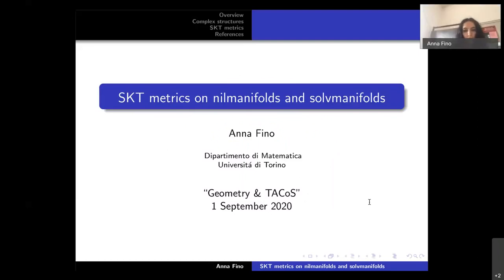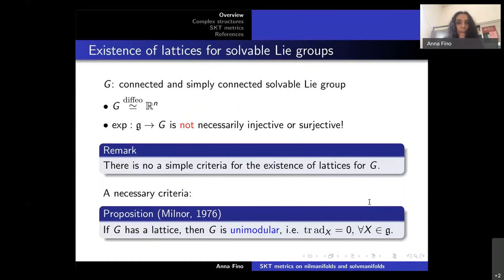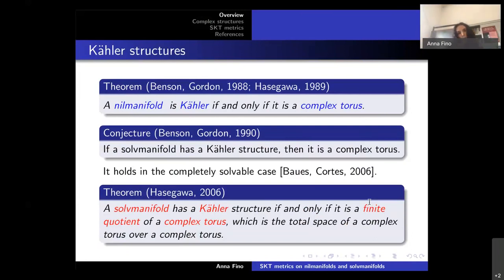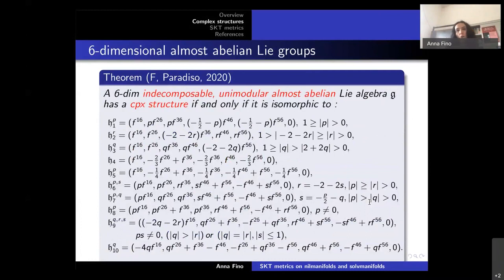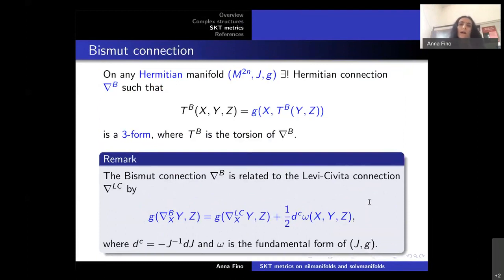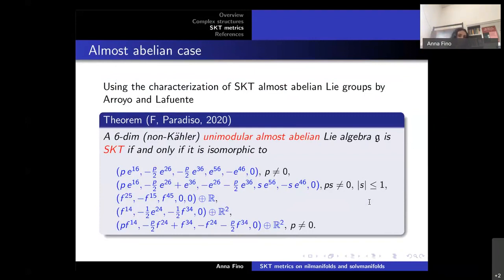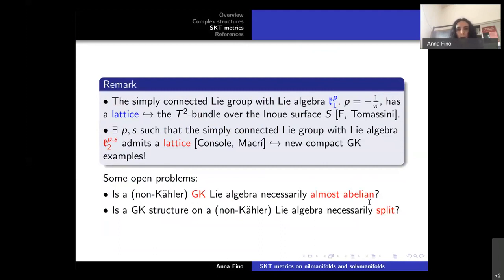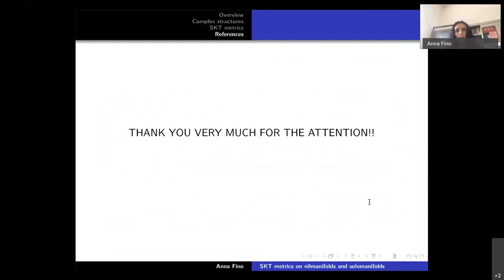SKT metrics on nilmanifolds and solvmanifolds - Anna Fino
For the session "Nilmanifold and Solvmanifold Techniques in Complex Geometry", in the G&TACoS seminar Join us on Gitter to be part of the discussion